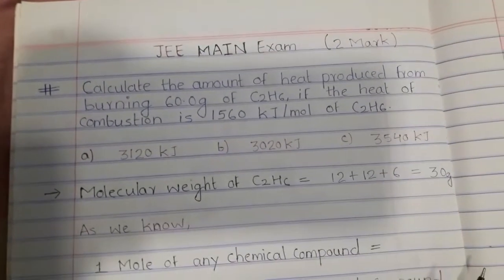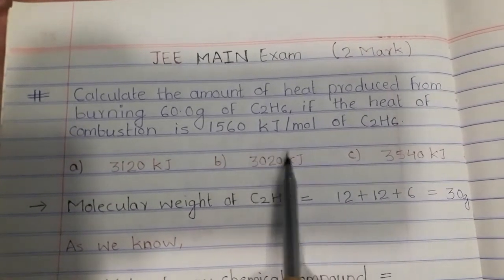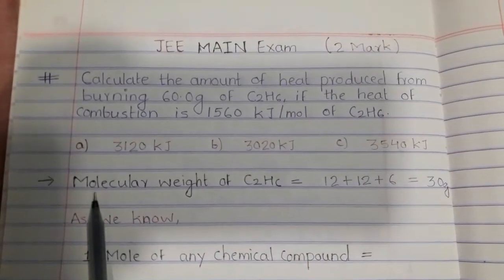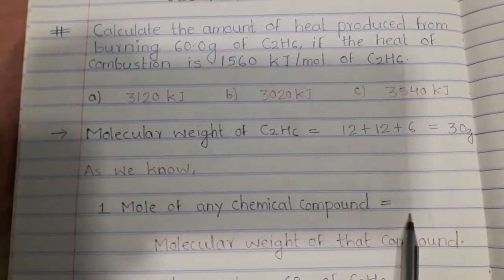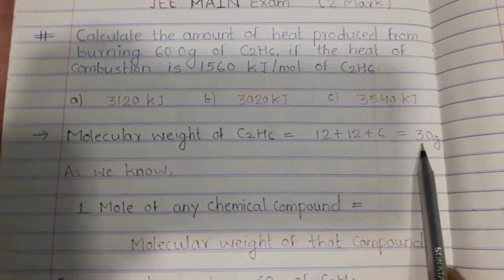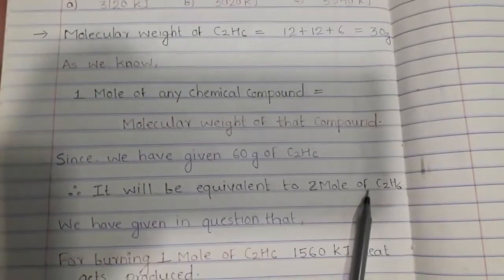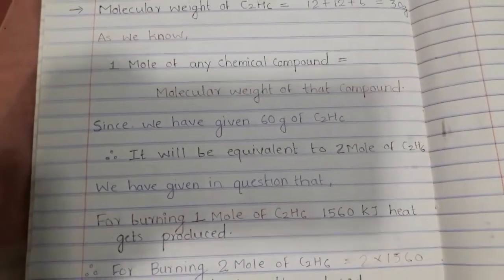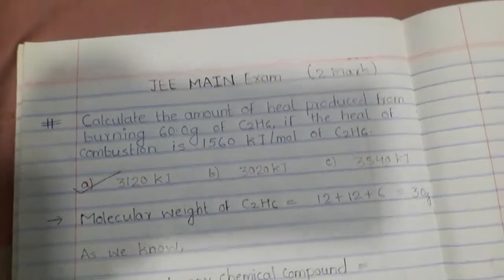Trick to find amount of heat produced after burning the gram quantity of fuels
Welcome to ChemSTAR

In this session, I have explained the trick for calculating the heat produced by burning of fuel.

If you will watch this video from beginning to end you will be able to convert gram quantity into mole.

So, if you have given the gram quantity of fuel, first you need to convert it into mole quantity.